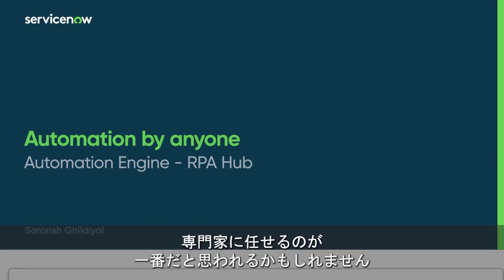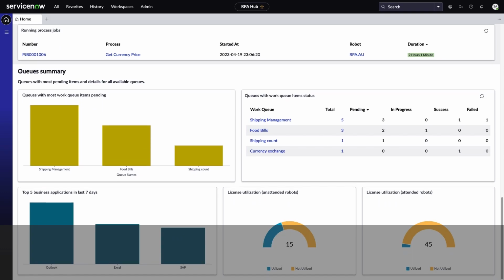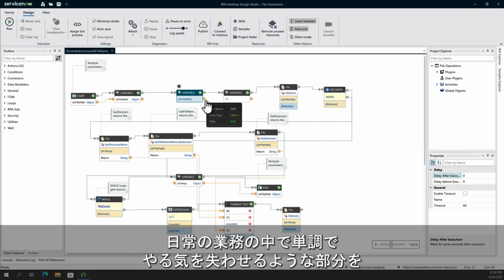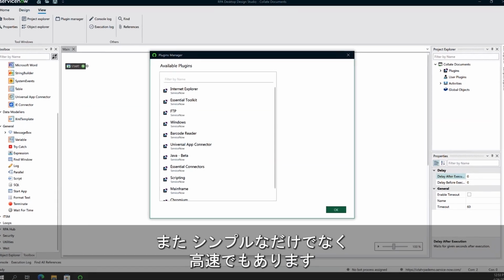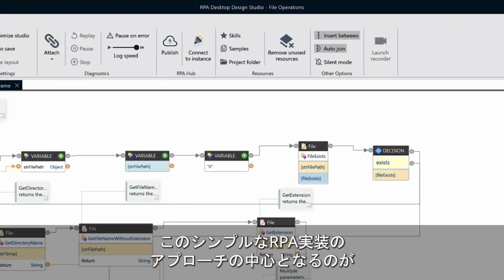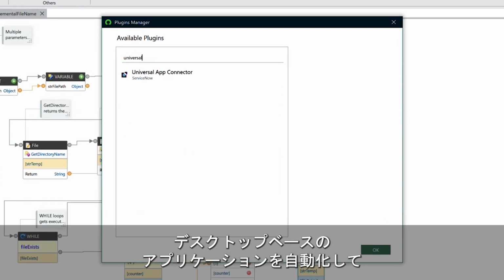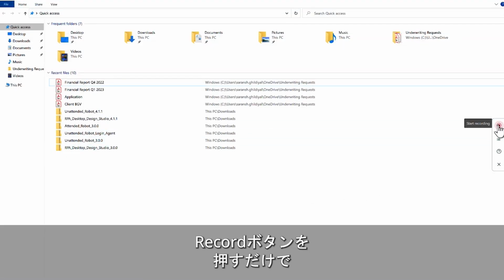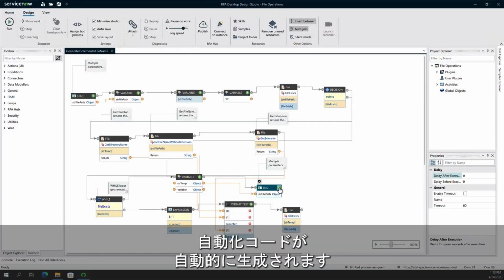【Demo】RPA で繰り返される単純作業を自動化 - ServiceNow RPA Hub | Automation Center